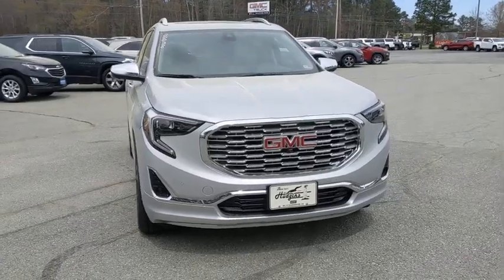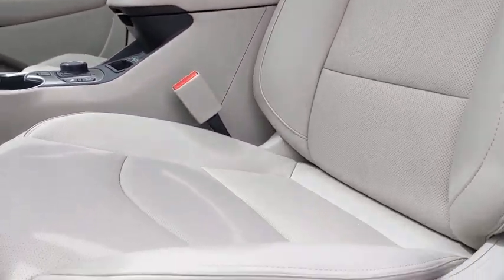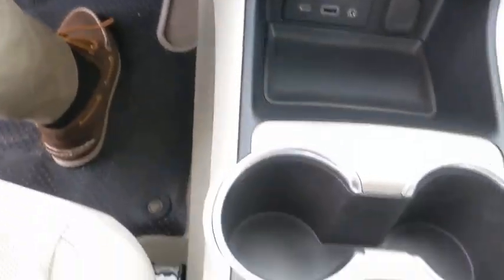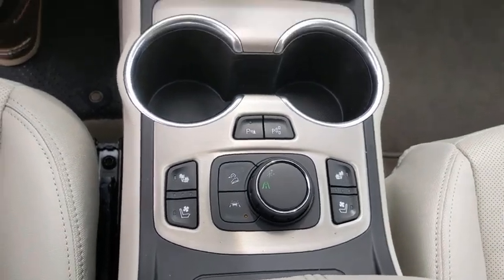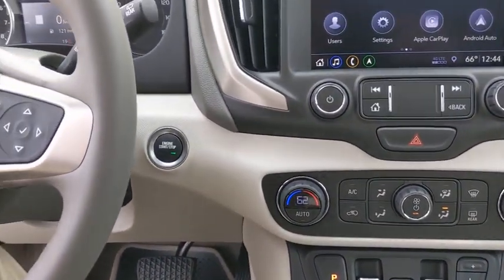2020 GMC Terrain Hayes, Matthews, Yorktown, Seaford, Gloucester, VA 20038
Quicksilver Metallic New 2020 GMC Terrain available in Gloucester County, Virginia at Bill Hudgins Automotive. Servicing the Hayes, Matthews, Yorktown, Seaford, VA Area.

Bill Hudgins Automotive
6907 George Washington Memorial Hwy
Gloucester VA 23061

Preferred Equipment Group 5SA,3.17 Axle Ratio,Front Bucket Seats,Perforated Leather-Appointed Seat Trim w/Denali Logo,Radio: GMC Infotainment System w/Navigation,Denali Premium Package,Skyscape Power Sunroof w/Power Sunscreen,License Plate Front Mounting Package,6-Way Power Front Passenger Seat,8-Way Power Driver Seat Adjuster,Power Driver Lumbar Control,Front Passenger 2-Way Power Lumbar,Driver & Front Passenger Heated Seats,Heated Rear Outboard Seating Positions,Adaptive Cruise Control - Camera,Ventilated Driver Seat,Ventilated Front Passenger Seat,2 USB Data Ports w/SD Card Reader,2 USB Data Ports,Comfort Package,SiriusXM Radio,HD Radio,Automatic Parking Assist,Bluetooth For Phone,Premium 7-Speaker Bose Sound System w/Amplifier,HD Surround Vision,Advanced Safety Package,4-Wheel Disc Brakes,Air Conditioning,Electronic Stability Control,Front Center Armrest,Navigation System,Power Liftgate,Spoiler,Tachometer,ABS brakes,Alloy wheels,Auto-dimming door mirrors,Automatic temperature control,Brake assist,Bumpers: body-color,Delay-off headlights,Driver door bin,Driver vanity mirror,Dual front impact airbags,Dual front side impact airbags,Emergency communication